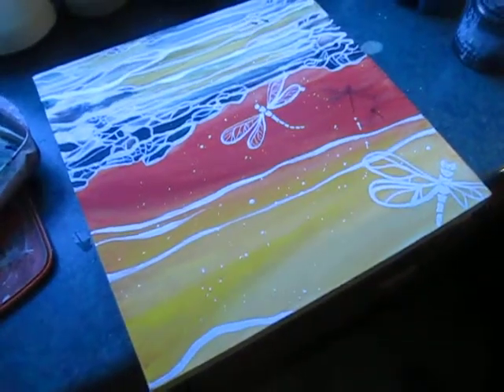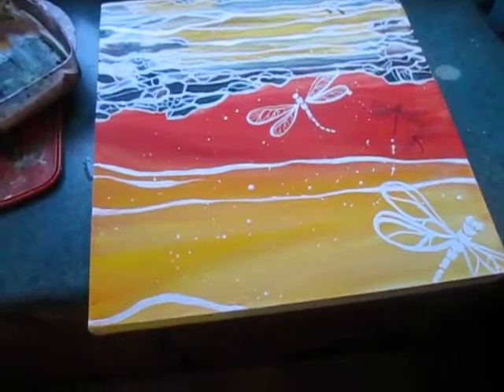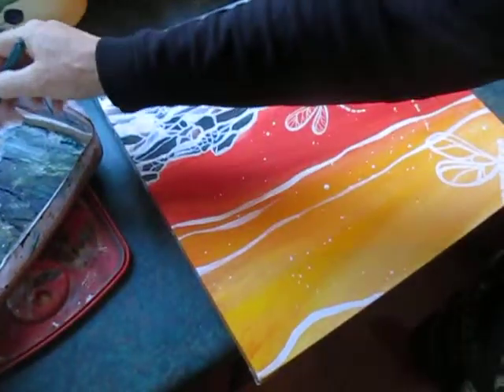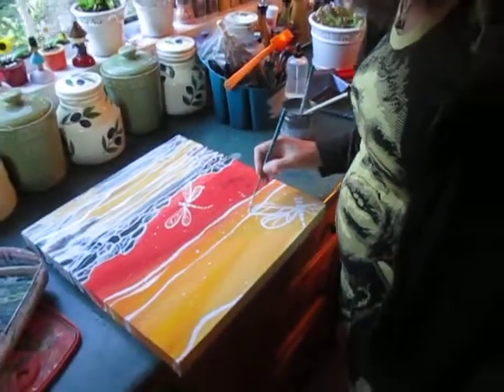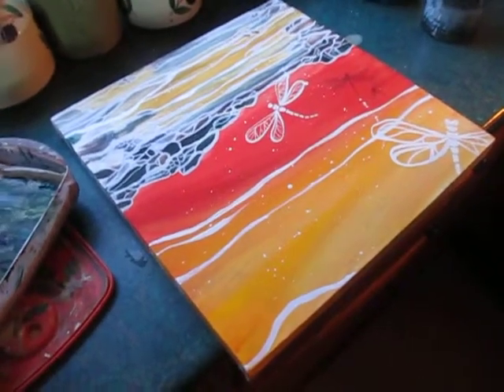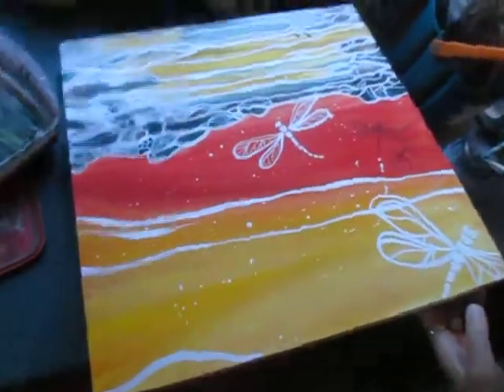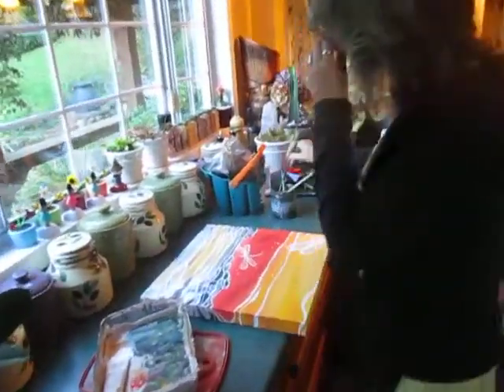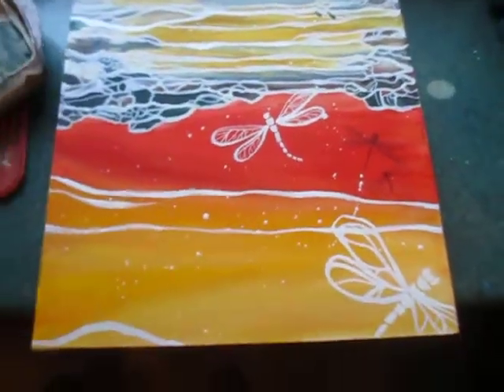Wendy The Artist Painting